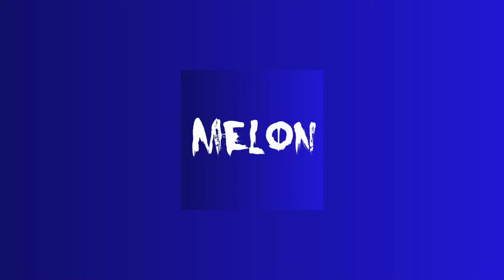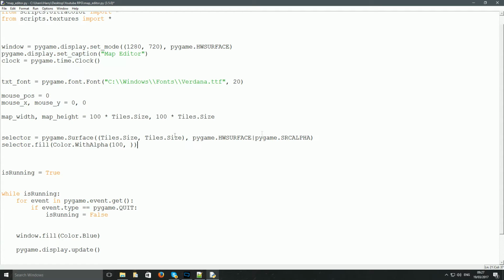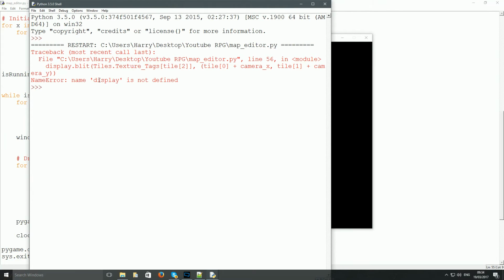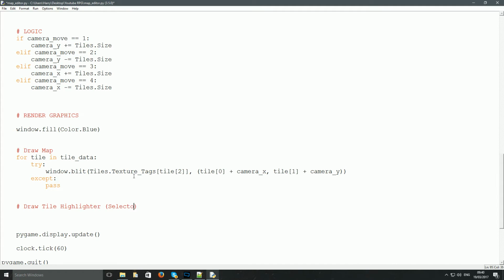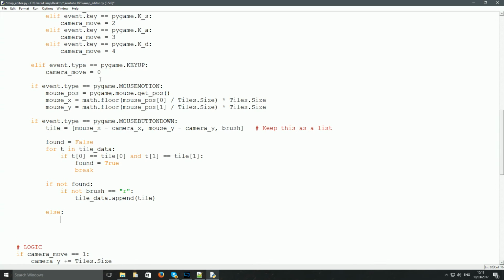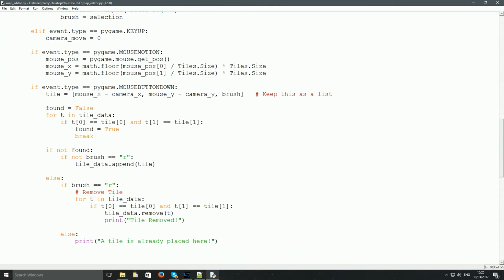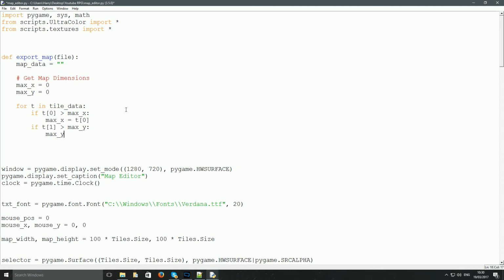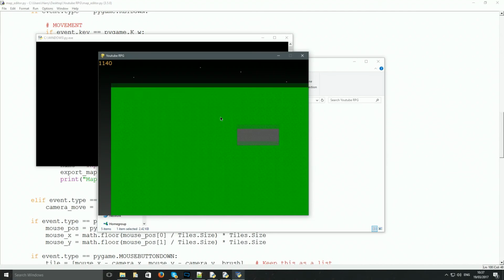Python Pygame RPG Tutorial 7 - Map Editor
If you enjoyed please:
- Comment your opinion!